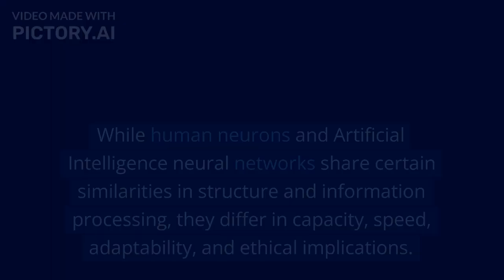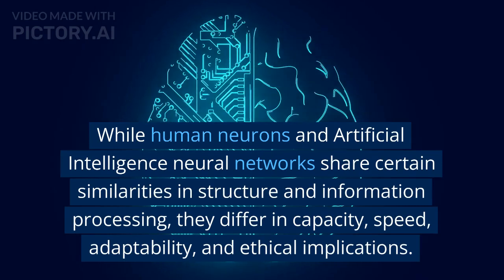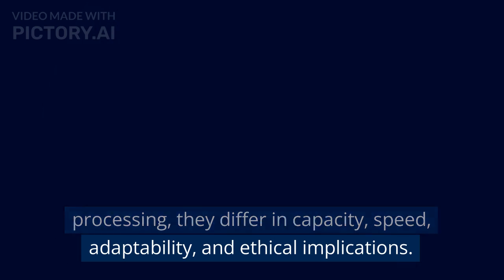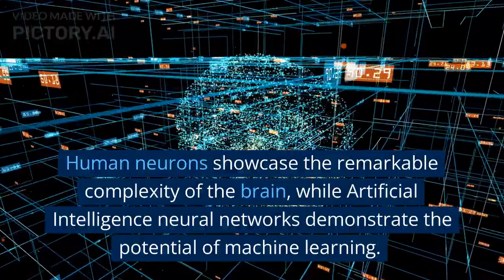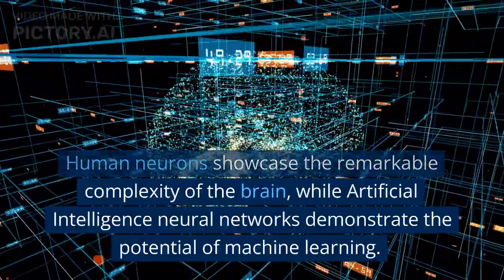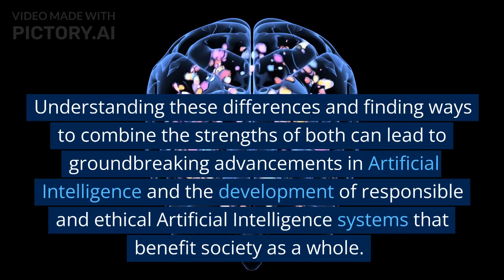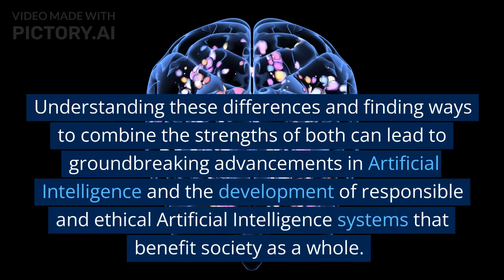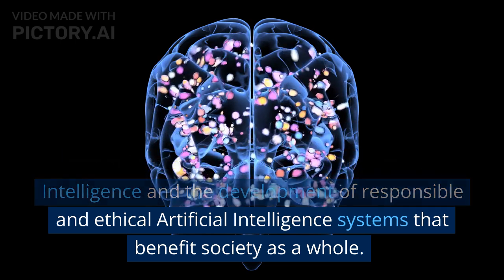Human Neuron vs Ai Neural Network: Unveiling the Cognitive Battle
🌟 Unlock Your Creative Potential with Pictory.ai! 🎨

Looking to level up your design game? Look no further! Explore the amazing world of design with Pictory.ai – the ultimate platform for unleashing your creativity.

✨ Key Features:

🚀 Access a vast library of high-quality images and illustrations.

✏️ Create stunning visuals effortlessly with Pictory.ai's user-friendly design tools.

🌈 Customize and personalize your designs to match your unique style.

💡 Stay inspired with a constant stream of fresh design ideas.

🎉 Exclusive Offer for My Viewers!

🔗 Get Started Today:

👉 Explore Pictory.ai

🚀 Ready to Transform Your Creativity? Click the link below and let Pictory.ai elevate your design game!

👉 Start Creating with Pictory.ai Now!

Human Neuron vs A Neural Network: Unveiling the Cognitive Battle

Introduction:

In the ever-evolving world of artificial intelligence (AI), researchers have strived to replicate the complexities of the human brain. The human neuron, the fundamental unit of our nervous system, serves as a benchmark against which AI neural networks are measured. In this video, we delve into the fascinating comparison between human neurons and AI neural networks, exploring their similarities, differences, and the implications for the future of AI.